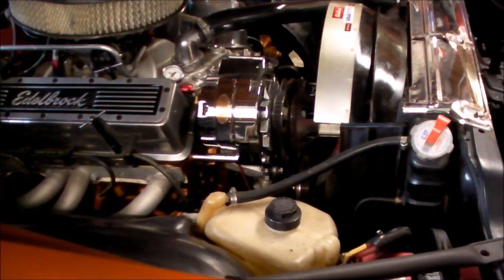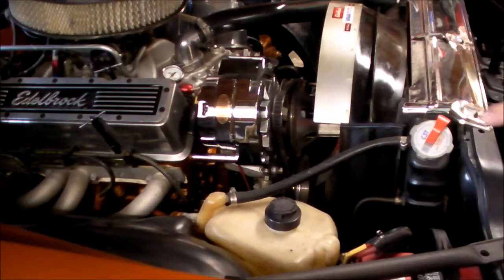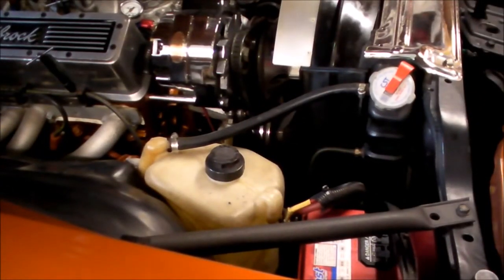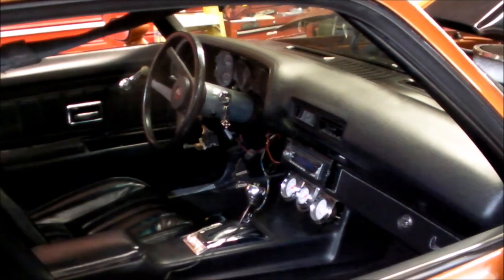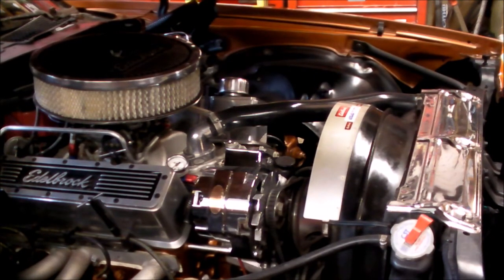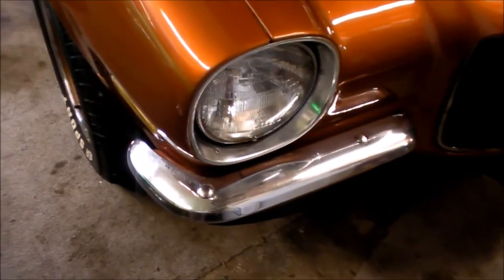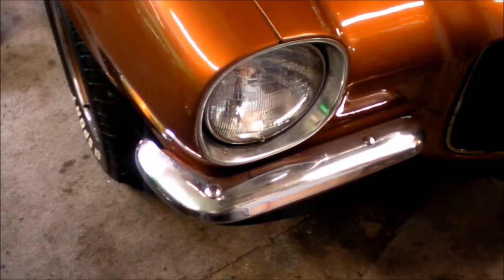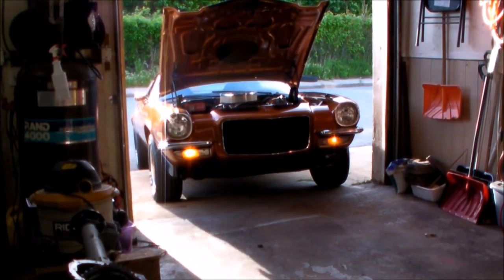73 camaro z 28 wiring gremlins again!!!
darn gremlins are messing with me again